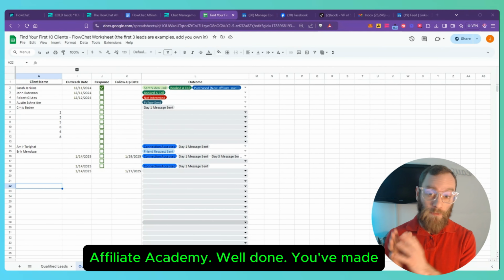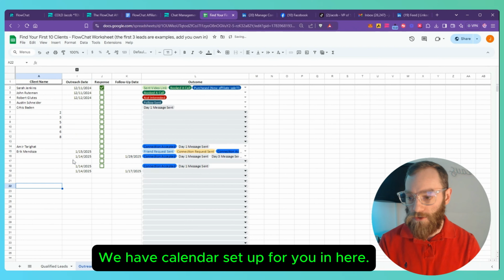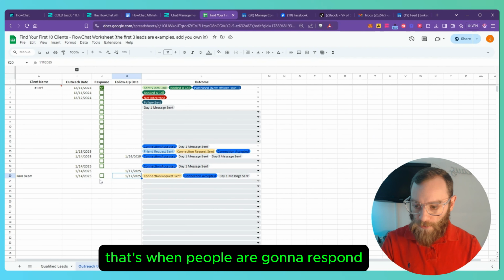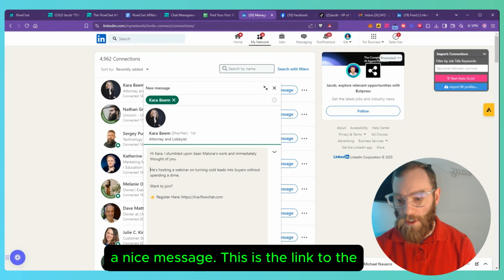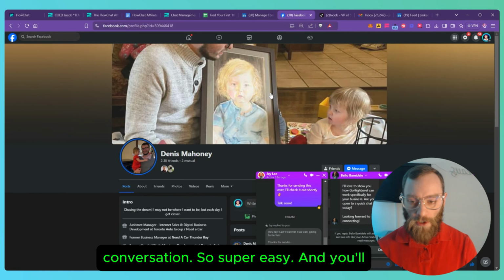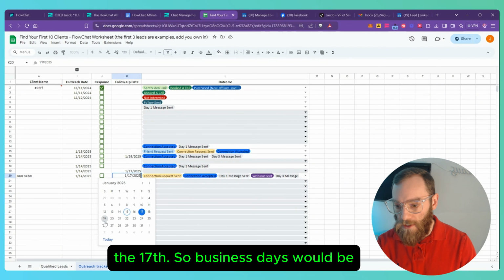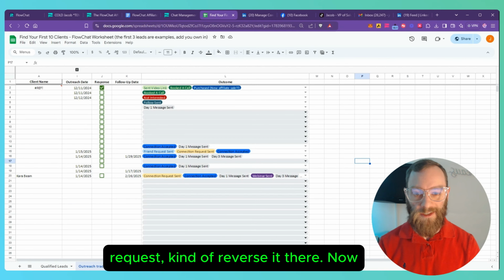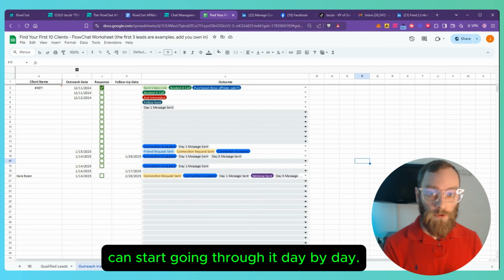💰 - Day 5: Checking Your Accepted Requests/Follows + Sending Your First 10 Messages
This lesson is all about creating momentum, refining your approach, and having fun with the process.

📋 Here’s What You’ll Learn in This Video:

1️⃣ How to find and review accepted connection requests.
2️⃣ The exact scripts to send your first 10 messages on LinkedIn, Facebook, and TikTok.
3️⃣ The mindset framework: The 10 No's Game—making rejection fun and rewarding.

💡 Pro Tip: Focus on one platform at a time until you feel confident, and then expand to others. Simplicity is key to success!